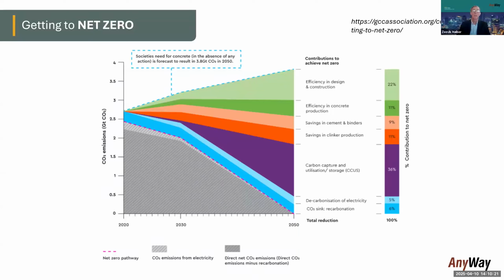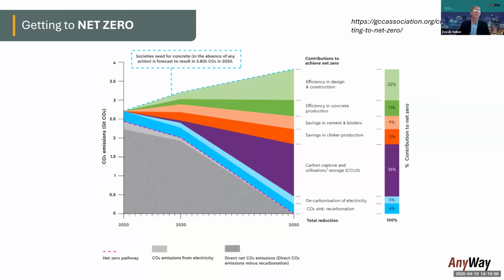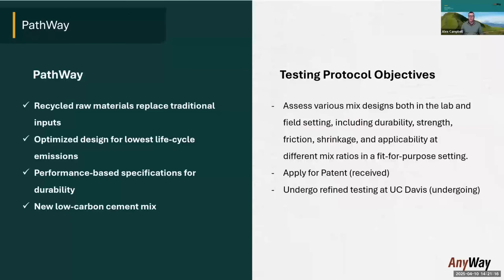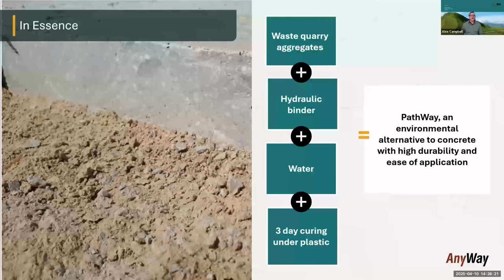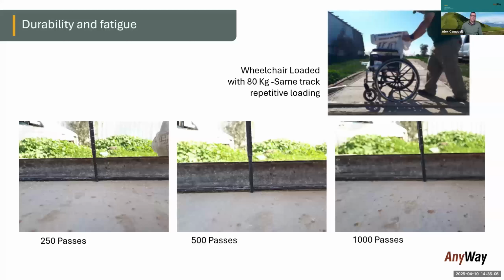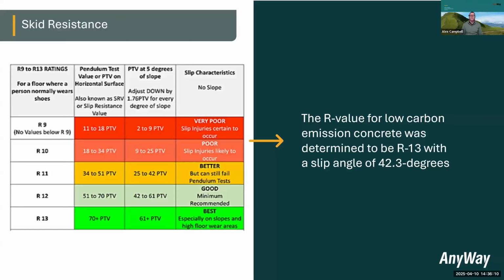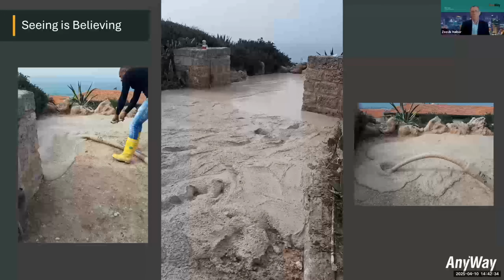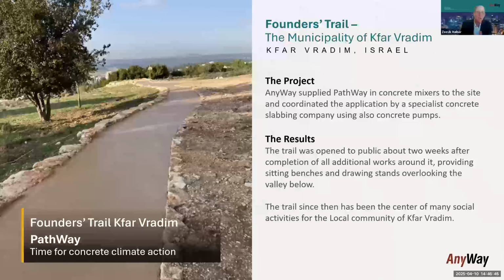Green Roads Series - Low-Carbon Emission Concrete for Walkways & Paths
With the construction industry aiming for carbon neutrality by 2050, innovative solutions are essential. This session held last 10 April 2025 with Alex Campbell and Zeev Halber of AnyWay Solutions—the inventors of a patented low-carbon concrete technology for walkways and paths—discussed this groundbreaking solution, developed through an approach to carbon neutrality.